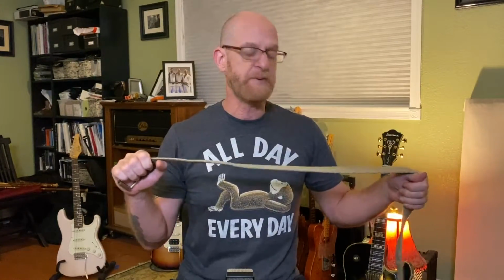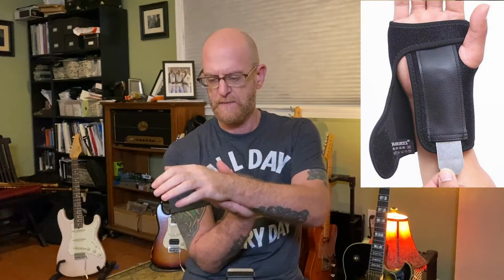Surviving Carpal Tunnel Syndrome & Tendonitis | Musician/Guitar Related Injuries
I am a survivor of many injuries on the whole. More specifically, the injuries I have developed as a musician were some of the most debilitating and frightening ones. I have endured both Carpal Tunnel Syndrome & Tendonitis and I am happy to say that my playing has survived the ordeal as well.

When I started playing I'd never heard of, "musician injuries." I had no idea that a guitar injury was going to be part of my future as a musician and that there was going to be ongoing mitigation thereof. If only there were a "guitar carpal tunnel prevention" system in place? But, there wasn't! You will find an amazing median nerve stretch for carpal tunnel syndrome in here that you gotta try!

These Musician/Guitar Related Injuries are truly demoralizing. Aside from that they are painful. There is an emotional side to going through these potentially "side-lining" injuries that can make the musician feel as though they truly will never play again.

Herein I teach you how to self-diagnose whether you have Carpal Tunnel Syndrome via a few different tests. I also teach you how to stretch. I discuss Tendonitis and finally I give you a pro-tip which has helped me keep any injury at bay for many years.

*** corrections***
 Herein I say "medial" nerve. I meant to say, "Median Nerve."  Also the C5 and T1 are NOT your top rib, but instead vertebrae. Annnnd THAT"S why I'm a guitarist and not a Physiotherapist! ;-)